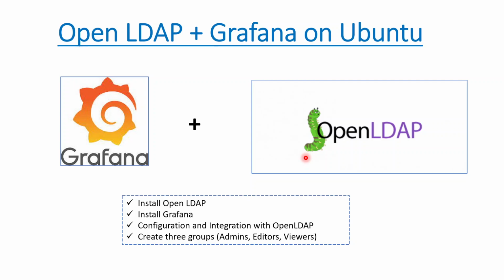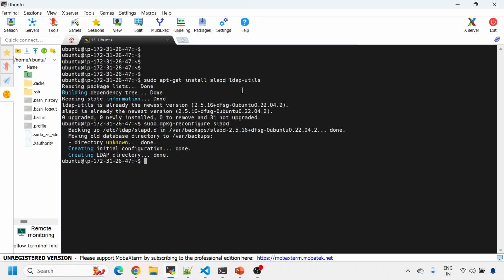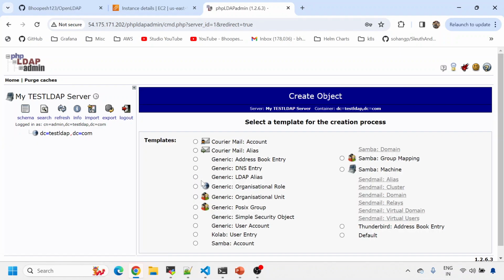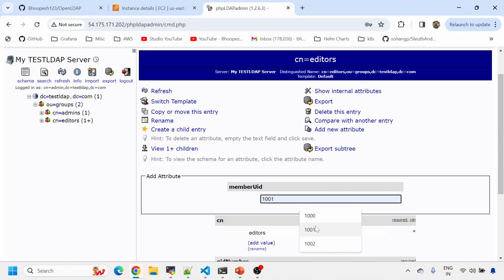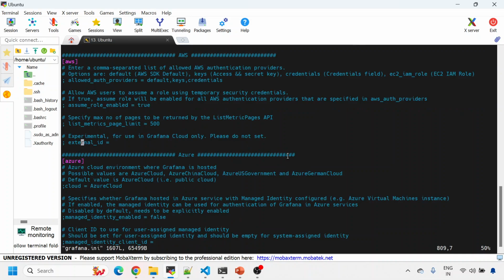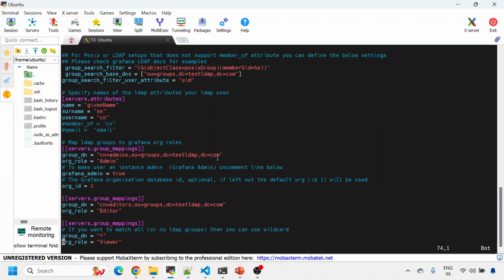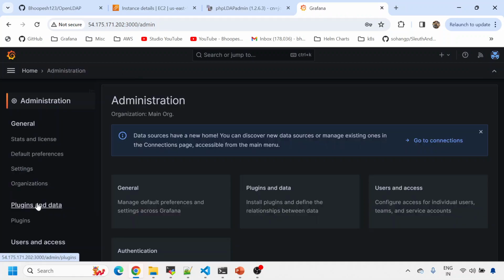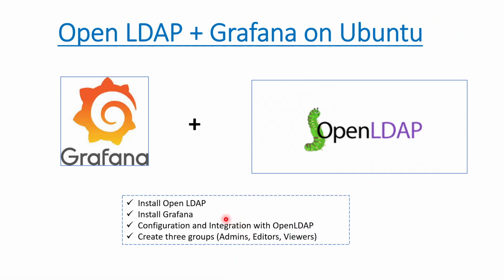Transform Your Server with OpenLDAP & Grafana Integration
Video Highlights:
Grafana
OpenLDAP
OpenLDAP Grafana
Grafana OpenLDAP Authentication
OpenLDAP  user pool for Grafana
How to use OpenLDAP  to build an Authentication
How to setup OpenLDAP for Authentication for Grafana
Grafana generic oauth login authentication
Grafana Basic Authentication
OpenLDAP Setup for Grafana
OpenLDAP  - Add Authentication and authorization to your Grafana
OpenLDAP Installation and configuration
grafana oauth
redirect_uri grafana
openldap grafana sso
grafana oauth2
grafana oauth
openldap  redirect mismatch
Grafana with openldap authentication
Integrating Grafana with openldap
How to create different roles in Grafana
What is LDAP
Lightweight Directory Access
LDAP Explained with Example
What is LDAP and Active Directory
How LDAP works and what is the structure of LDAP/AD?
How do I install and set up OpenLDAP
What is difference between LDAP and OpenLDAP
Is OpenLDAP a directory server
Why LDAP is used in Active Directory
Configure LDAP authentication
Grafana documentation
LDAP/AD configuration in opensource Grafana
Active Directory LDAP Auth Configuration
LDAP Integration - Grafana Documentation
Grafana authentication with openldap server
Grafana authentication with openldap example
Grafana/ldap example
Grafana authentication with openldap github
Roles and permissions
What is the role of Grafana
Three roles in grafana github
grafana editor role
Grafana user management
bhoopesh
bhoopesh devops